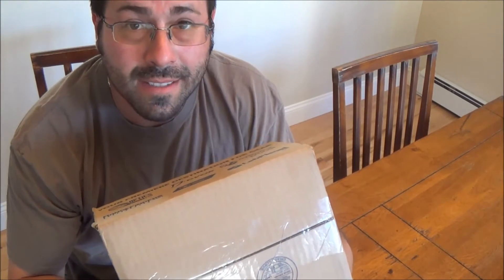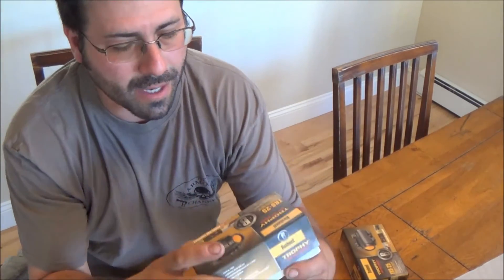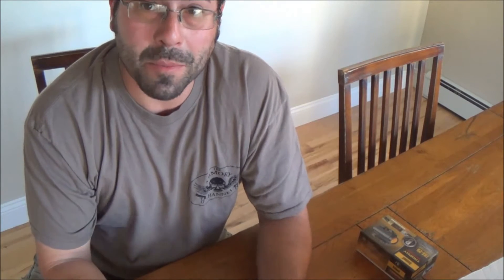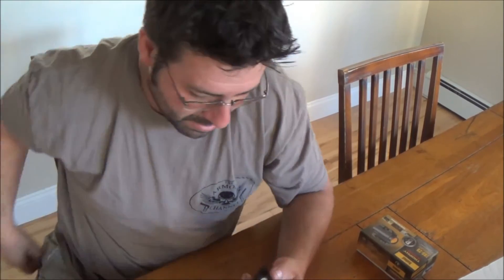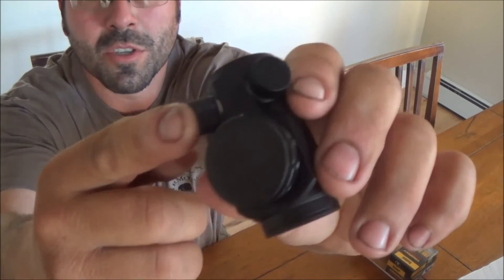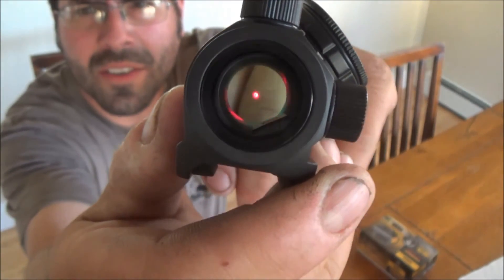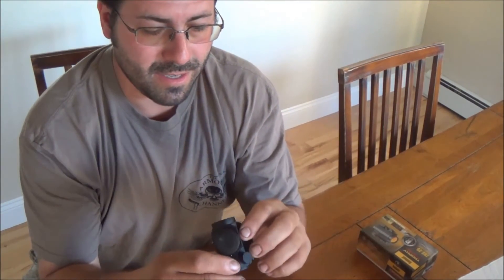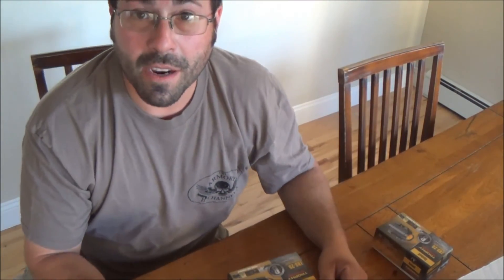UnBoxing of the Bushnell TRS 25 Red Dot Thanks Dirt Road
JustinsFinalMission 7/100

Here I am doing an Unboxing of the Bushnell TRS-25 Red dot

Pay to , as a GIFT,FAMILY, etc.., What I will need from you. your name, Youtube name, Phone #, City, State and how many tickets you want in the "Write a note" box on paypal.
Prices are : $10ea, 3-$25, 6-$50, 10-$80, 13-$100. NO CHECKS!
If you are going to mail payment PM me first, and I will tell you were to send it. NO EXCEPTIONS!!!
Send Money Orders to .
Florida Custom Weapon Finishing Inc.
4521-7 St. Augustine Road
YOU MUST HAVE THE ABOVE INFORMATION FOR ME TO PROCESS YOUR TICKET, IF YOU DON'T DO THIS, THE SALE IS NULL AND VOID. NO REFUNDS!
The raffle will run till 5PM, Friday, September 30, 2016. the drawing will be held on October 1, 2016. The winner will be notified by phone at that time.
Remember 100% goes to these two charities...
Buying a raffle tickets is saying you are of age and can legally own this firearm where you live. It is on the ticket owner to follow all Federal, State and Local laws pertaining to firearms.